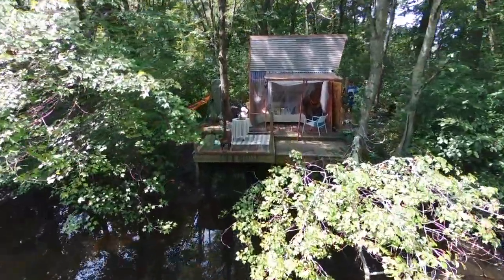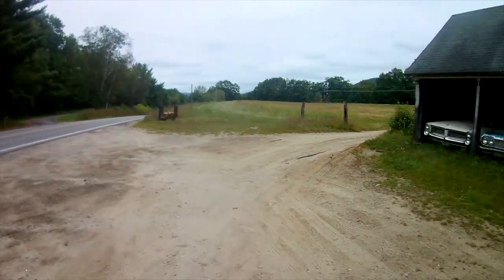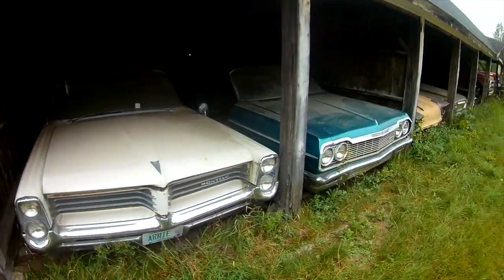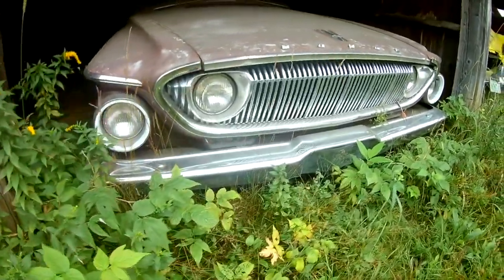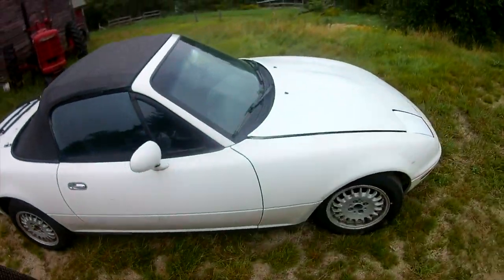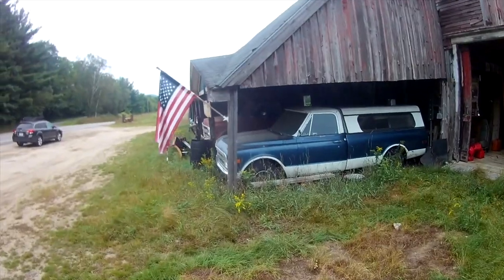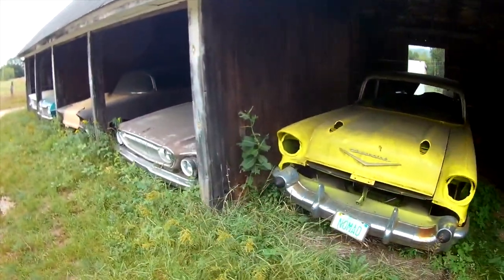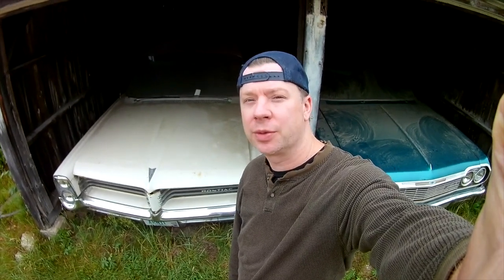MANY OLD CLASSIC CARS sleeping in a NH roadside barn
I had to stop and grab a little footage of these awesome classic cars that were sitting by the side of a road in a barn. I've seen many photos of these at this point (it seems to be a heavily visited stop) so I felt it would be ok to poke around a little- after all, it almost seems as if these cars are intentionally put on display on such a busy road going through Thornton, NH (where we were staying in a nearby tiny cabin). My favorite is the Chevy Nomad (Chevrolet), but there are certainly some other cool vehicles in the mix. While I don't know all that much about cars, never mind classic ones, I still found these all interesting as heck- after all, they are so artful in their design. So check em out! (One later in the video definitely looks similar to the Ecto 1 ghostbusters movie hearse). File under: Classic cars, antique automobiles, car clubs, old cars, classic Chevys, Pontiac, rusty gold, junkyard, things to see in New Hampshire)

Tuftex- the clear roofing and wall material I use in a TON of my builds

The shed, tree house, and tiny house micro WINDOWS we often use: